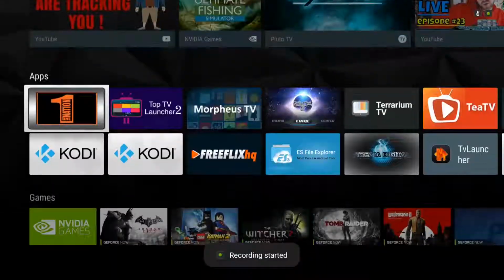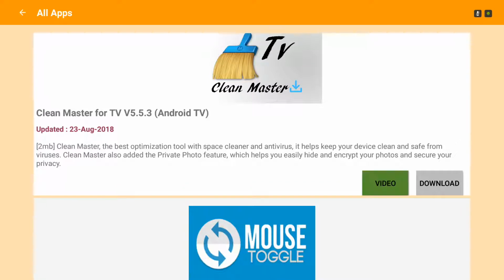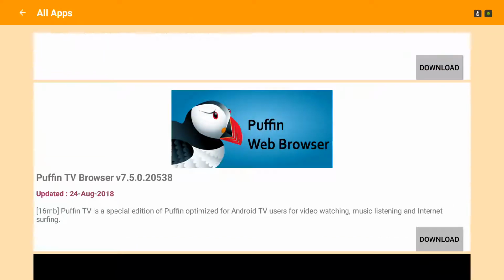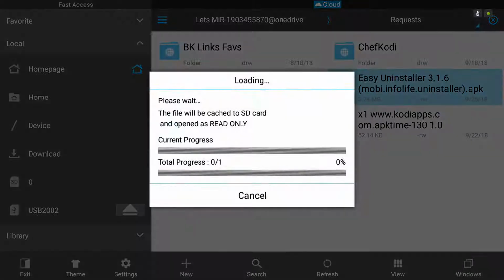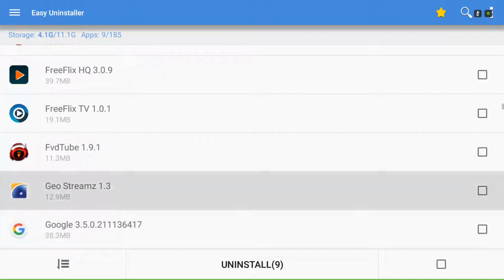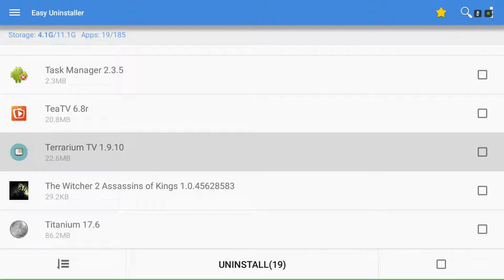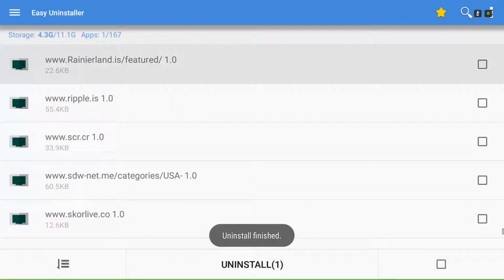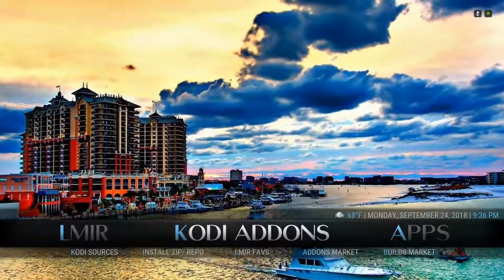Low Storage Space? Clear Cache and More. Have Cloud? Need to Uninstall Some Apps. Watch This 9/24